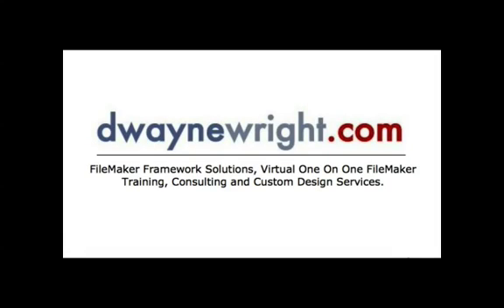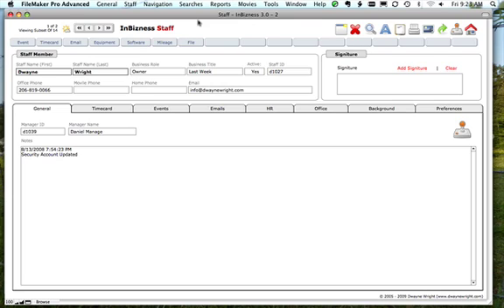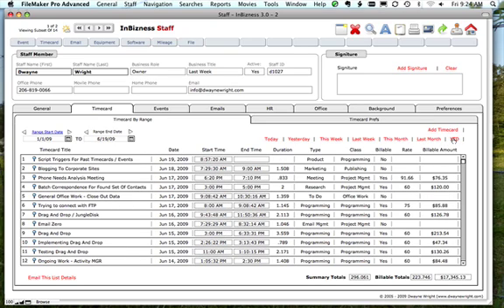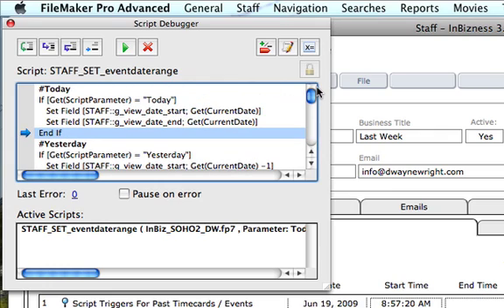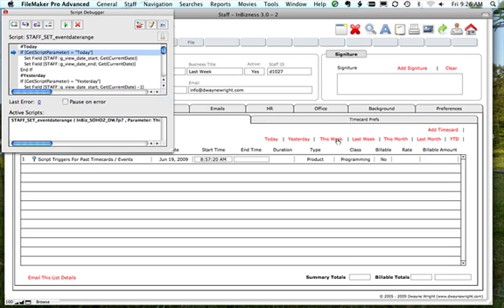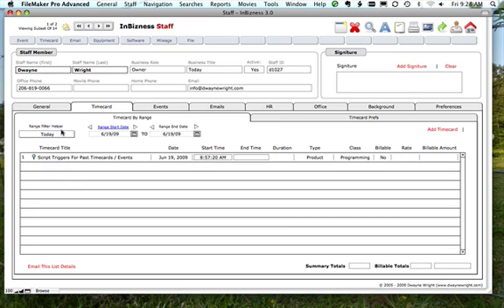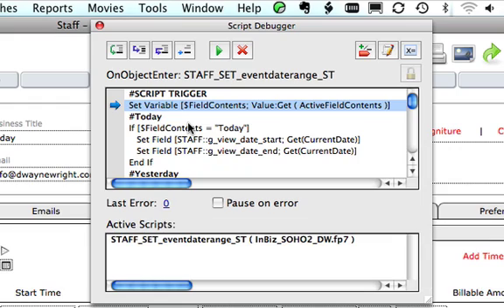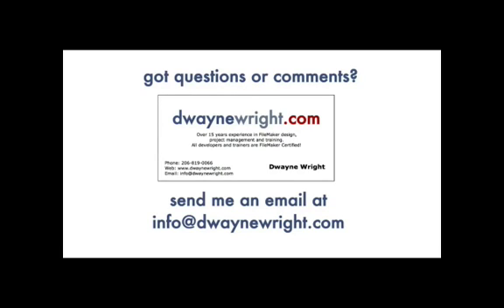FileMaker 10 Script Triggers For Date Filters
Shows how you can use a pull down menu to set start and end dates that filter a relationshiop.